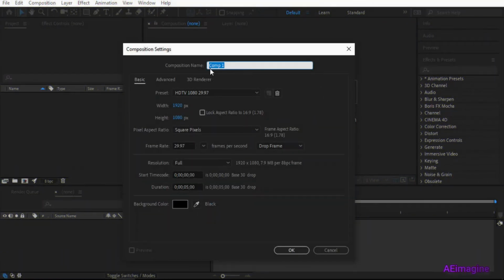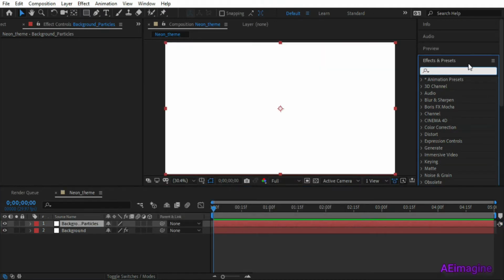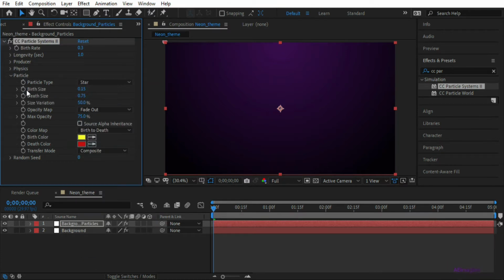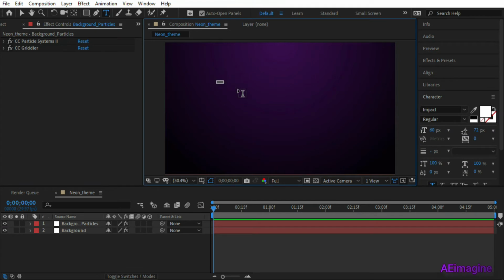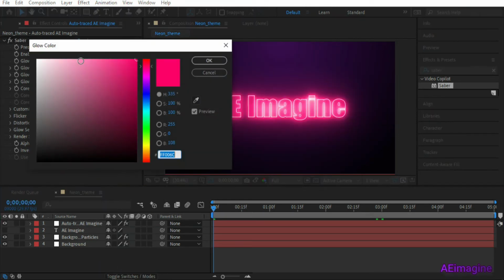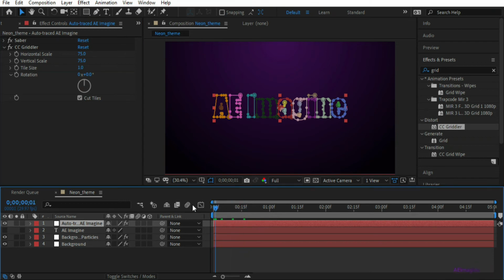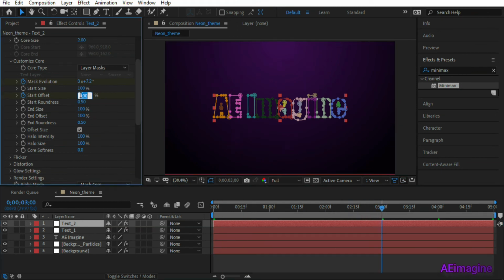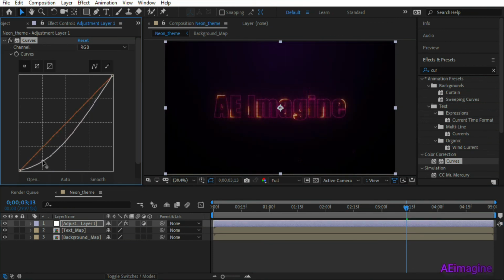After effects tutorial: Neon theme logo text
It's about how to create a neon theme logo text.